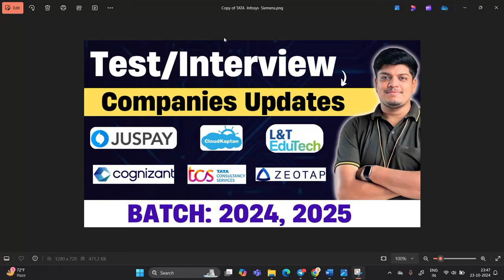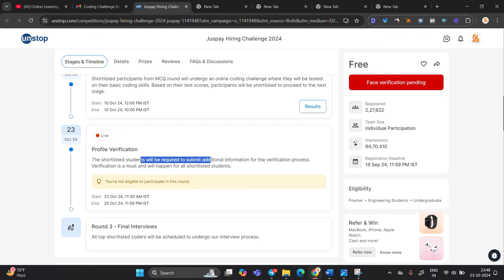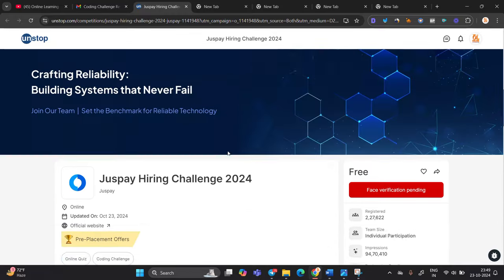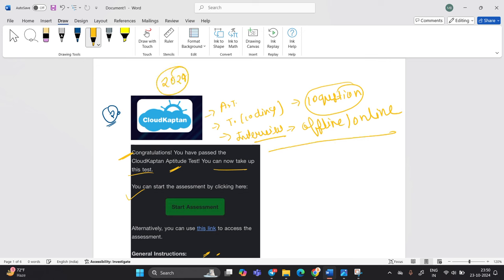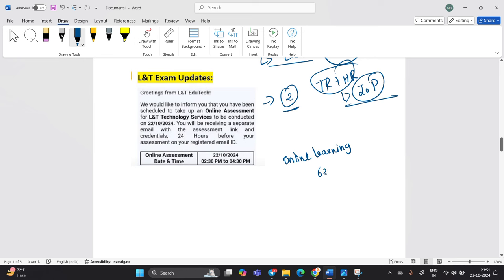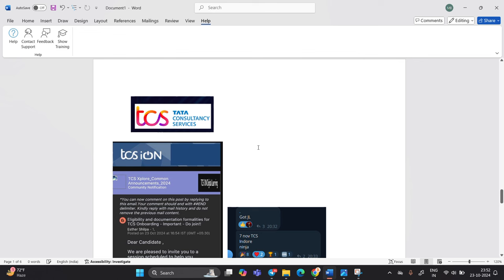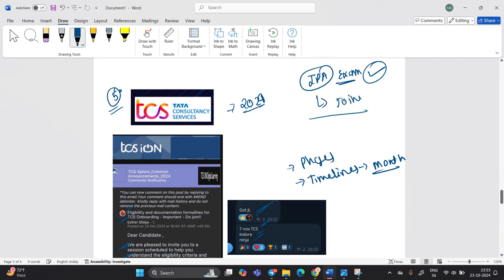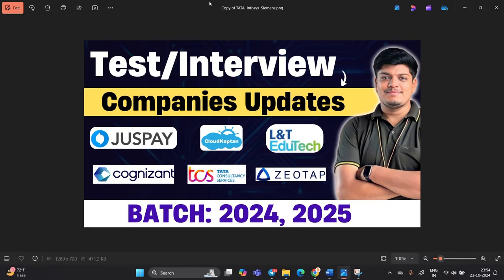Juspay, Cognizant, TCS, CloudKaptan, L&T Test/Interview Updates | Current Updates | 2024-2025 BATCH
Hello everyone this video is all about Current Hiring Updates.

📍Audi, Genpact & Top Mnc's Internship: 2022, 2023, 2024, 2025, 2026/All Batches

📍Timestamps:
00:00 Introduction
00:34 Juspay Updates
2:17 Cloudkaptan
3:11 L&T Edutech
4:15 Cognizant
5:05 TCS Updates
6:16 Zeotap Updates
7:03 Finish

software hiring
data engineer intern
mba jobs
 hiring for interns 2021
 jobs freshers
fresher hiring
freshers hiring
summer internship
off campus
freshers jobs
btech jobs